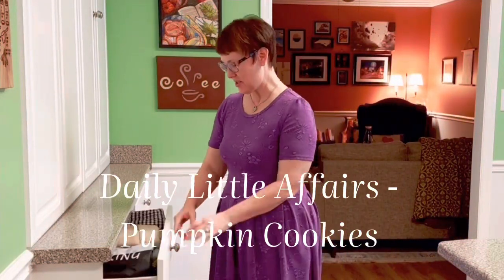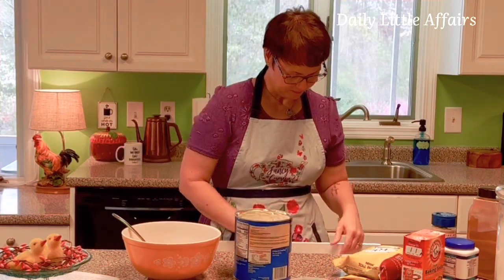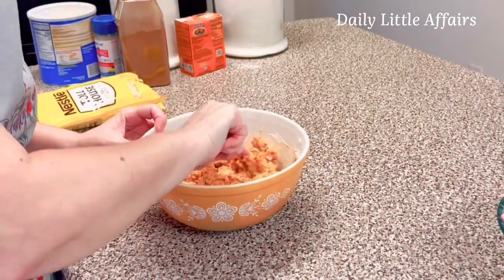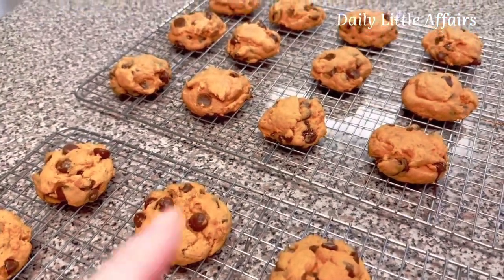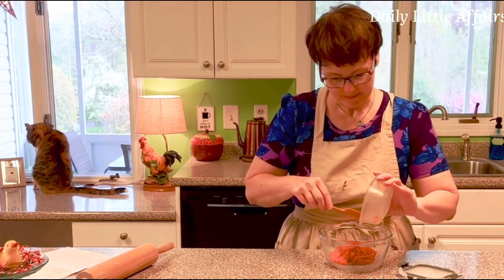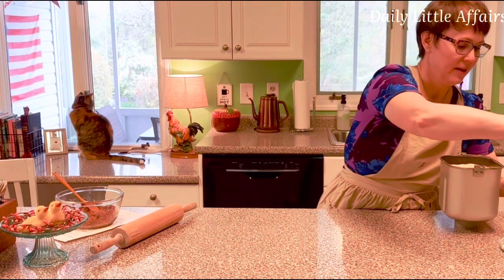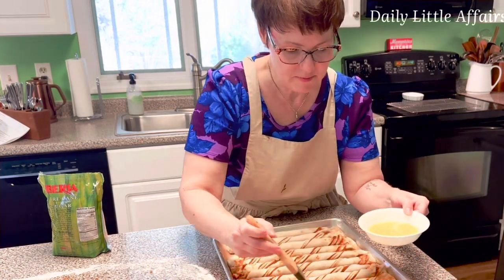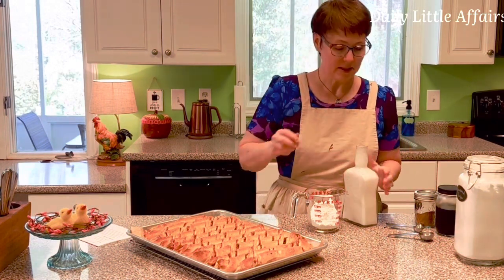Tale of Two Pumpkin (Recipes!)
Today I’m making pumpkin recipes - pumpkin two ways! First we have my youngest daughter’s favorite cookie - pumpkin chocolate chip! Then I’m baking pumpkin twists! Please join me!

Pumpkin Chocolate Chip Cookies:
1 c sugar
1 c canned pumpkin
1/2 c crisco shortening
2 c ap flour
1 tsp baking powder
1 tsp baking soda
1 tsp ground cinnamon
1 tsp salt
1 pkg chocolate chips
3/4 bls peanut butter m&m’s (opt)

Pumpkin Twists:
My bread dough recipe

Or frozen bread dough thawed
1 lg egg
2 tsp water
1 c canned pumpkin
1/2 c brown sugar
1 tsp pumpkin pie spice
1/2 tsp cinnamon
Course sugar
Glaze:
1 c powdered sugar
2 T milk
1 tsp maple extract
1/4 tsp pumpkin pie spice

My Etsy shop⬇️

Also some favorite Etsy shops: